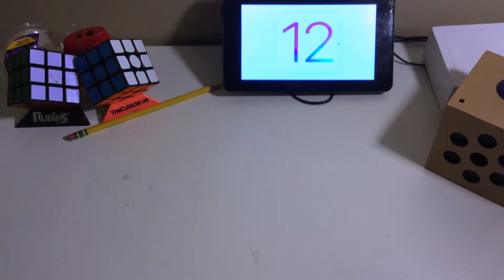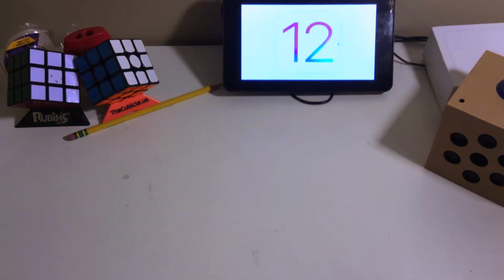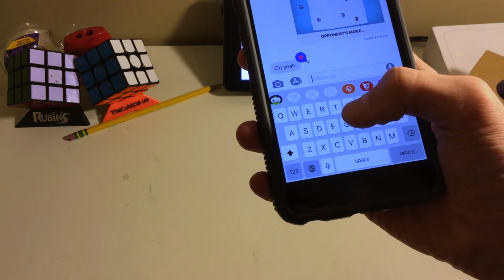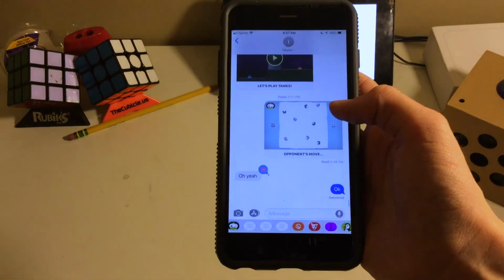iMessage is Amazing | It's all the little things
Today I explain why I think iMessage is a very useful tool.